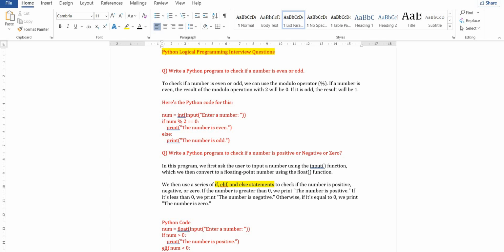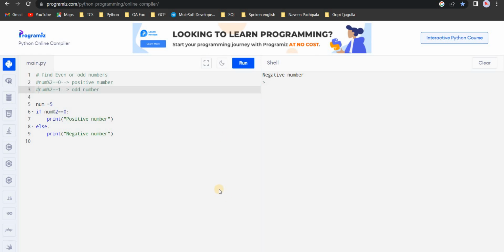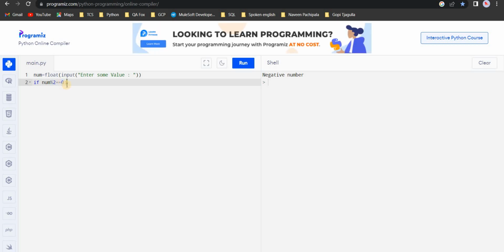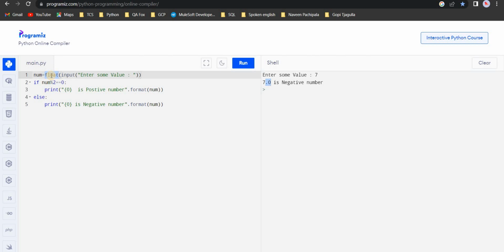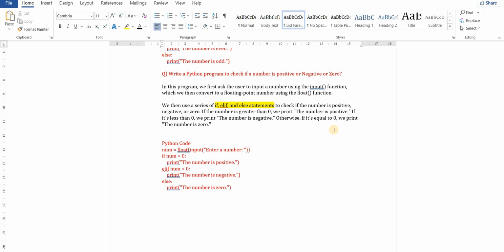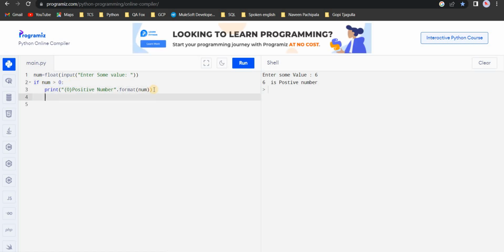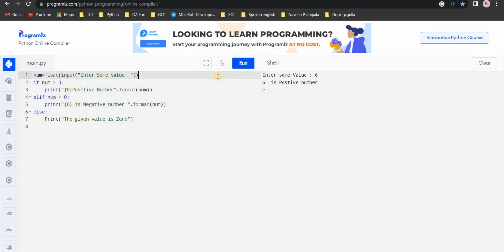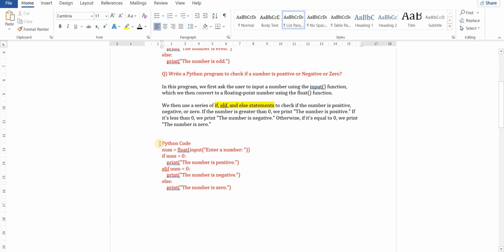Finding Even and Odd Numbers in Python || Python Interview Questions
Hello and welcome to this video on Python logical programming interview questions. In this video, we will cover some common logical programming interview questions that you may encounter in a Python coding interview.